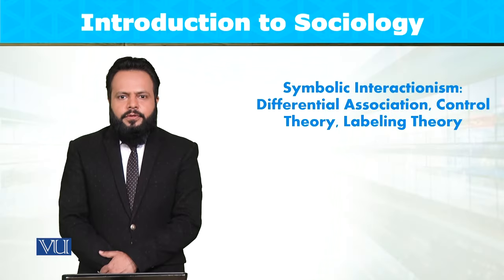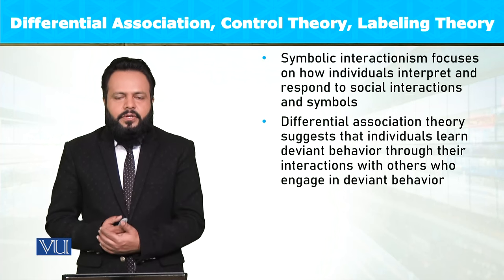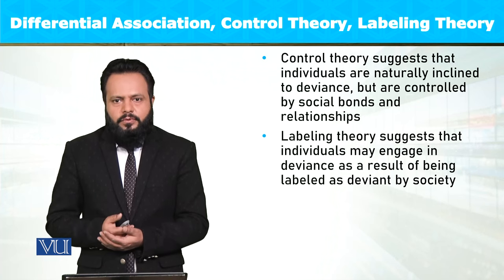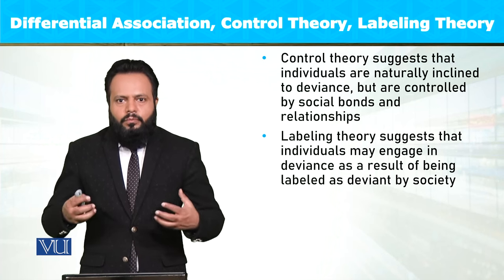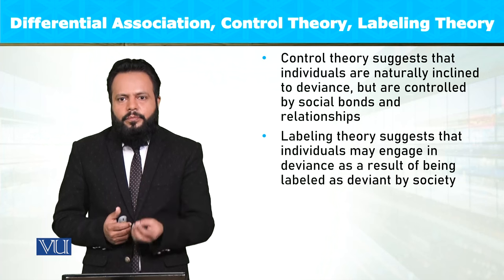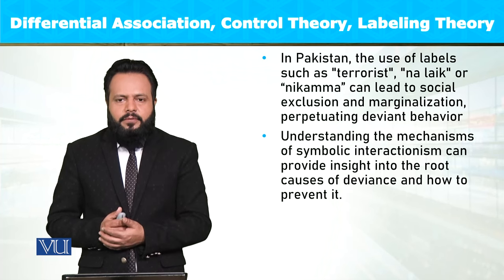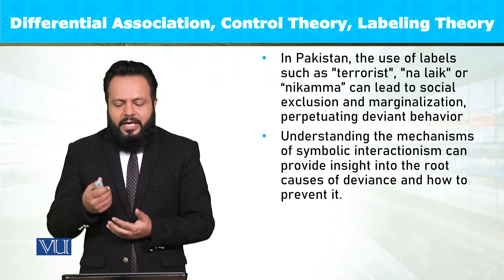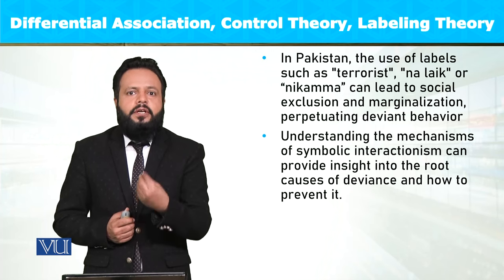Symbolic Interactionism: Differential Association | Introduction to Sociology | SOC101_Topic093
Topic093: Symbolic Interactionism - Differential Association, Control Theory, Labeling Theory,